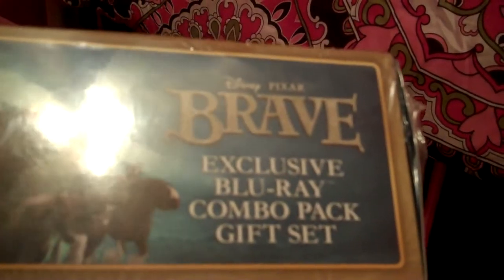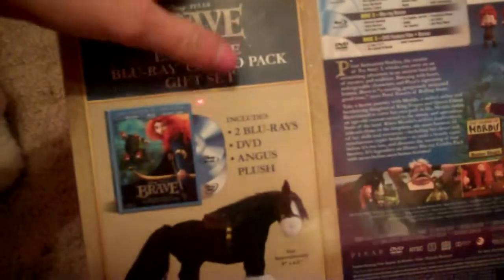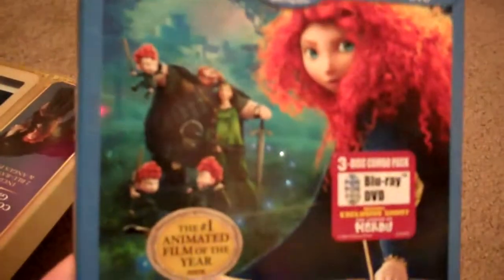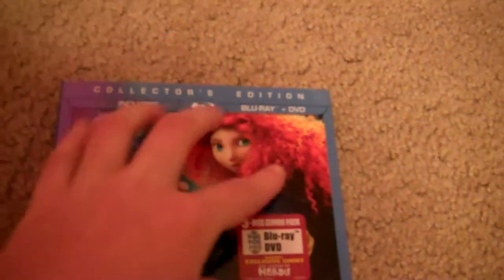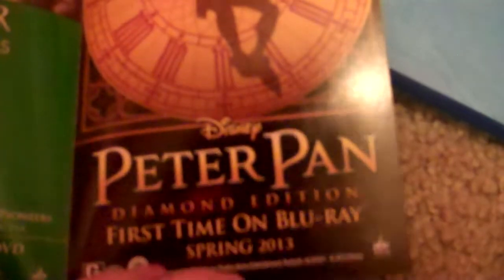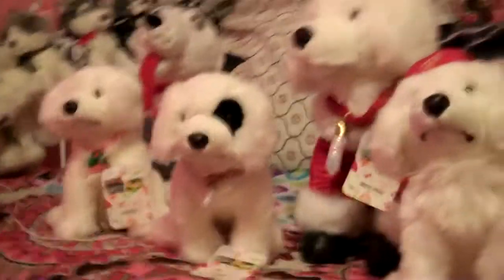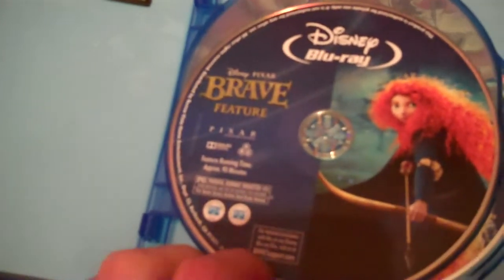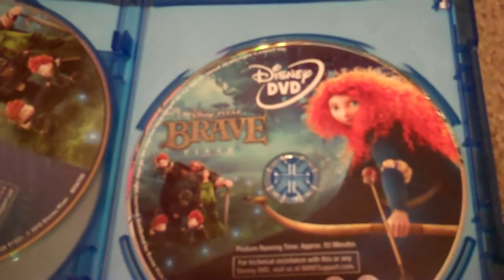Opening Disney and Pixar's Brave Exclusive Gift Set!! :D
Opening Disney and Pixar's Brave Exclusive Gift Set!!